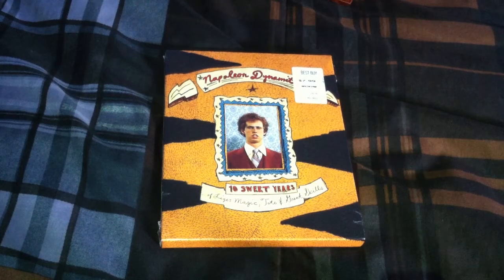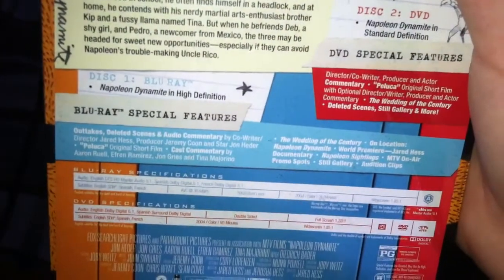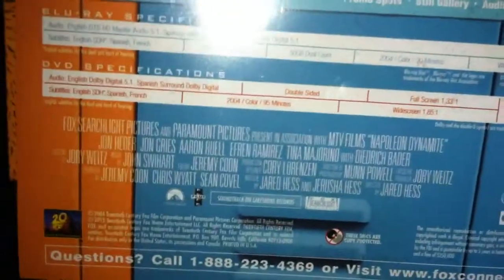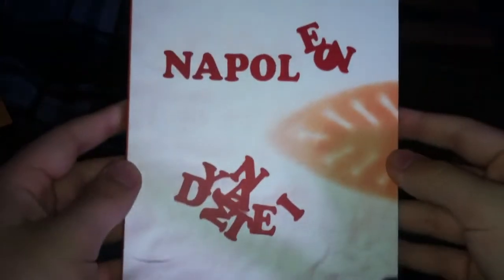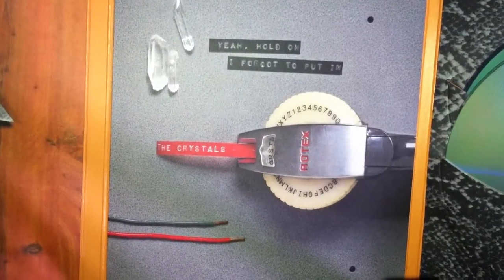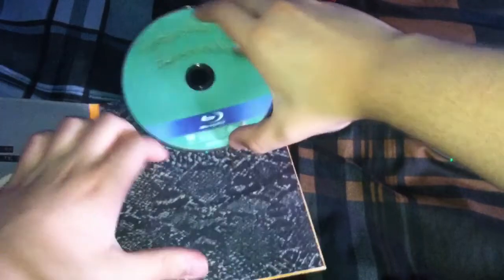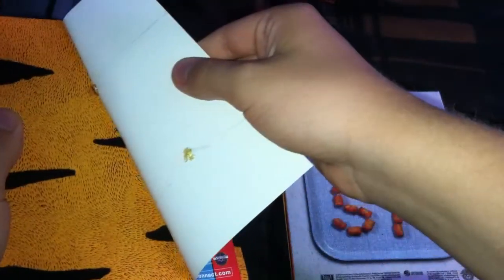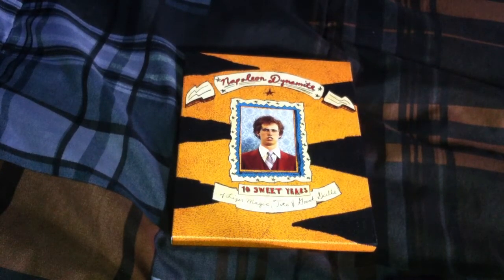Napoleon Dynamite 10th Anniversary Blu-ray Unboxing